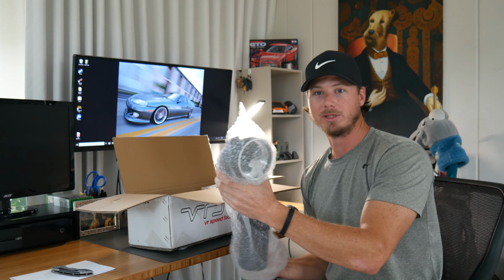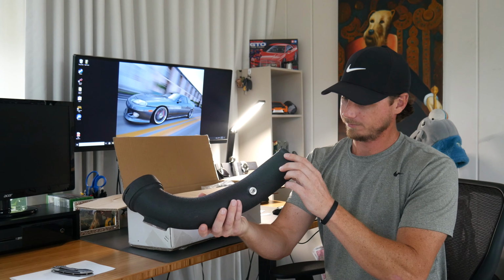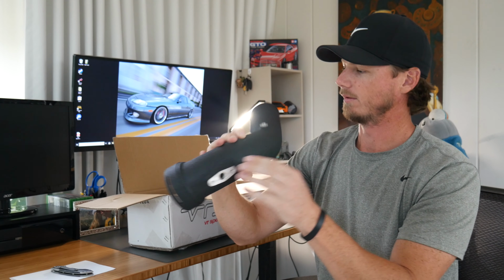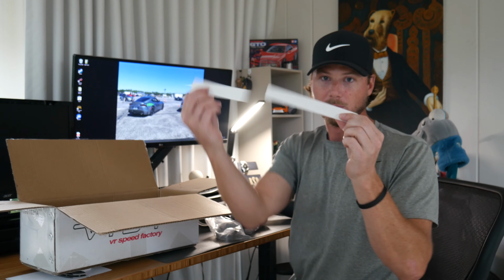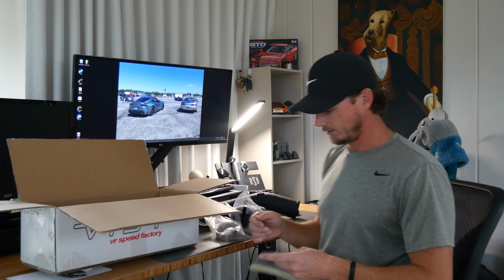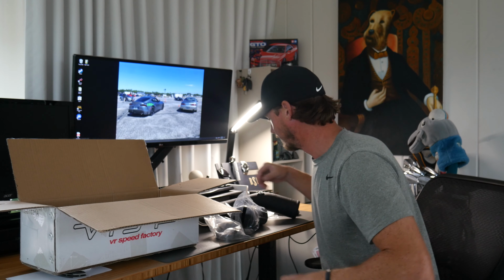You MUST DO this Mod if you have a BMW 135i!!! - (N55/N54/B58) VRSF Chargepipe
My chargepipe broke 4 days before my first autocross event.

Thanks to VRSF for the quick delivery and great product.